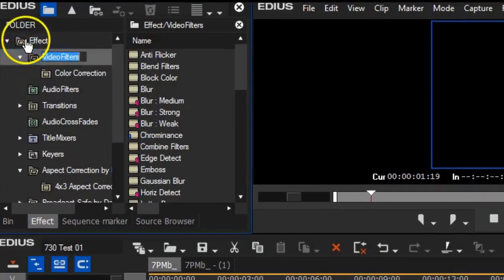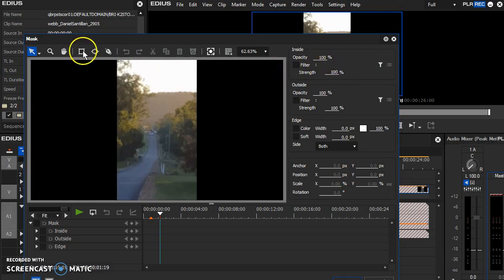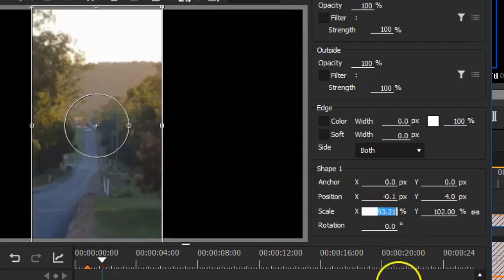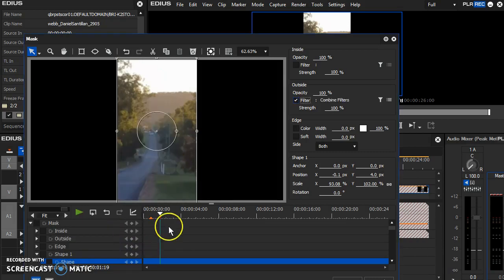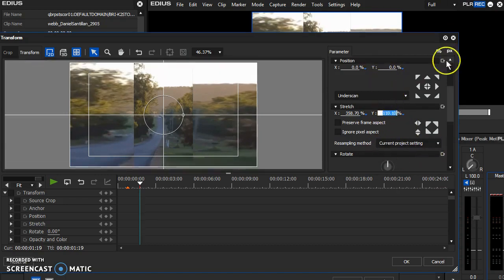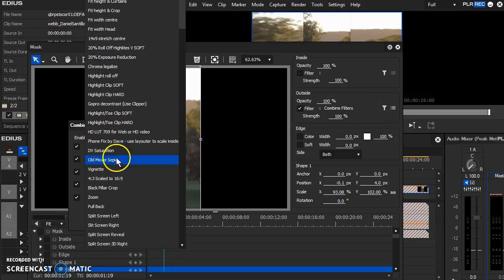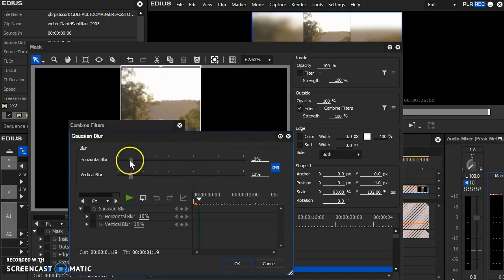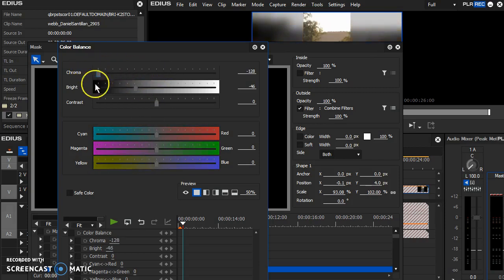EDIUS Phone Fix - Tutorial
Correct imported vertical video with an easy to drop on effect. Use Grass Valley Edius, learn how to create the effect and save it as a preset for other shots. Useful for TV news editing